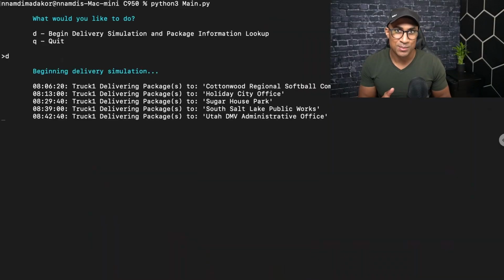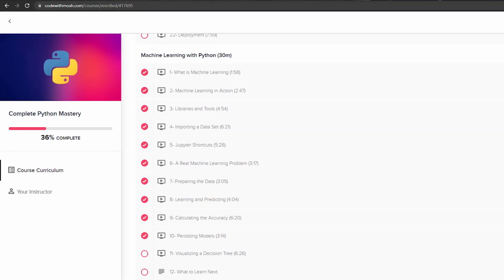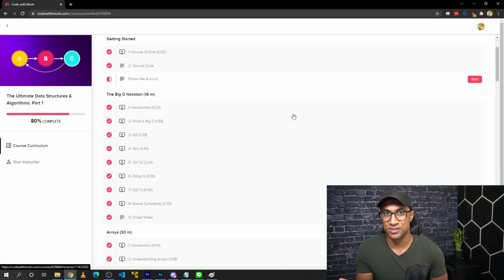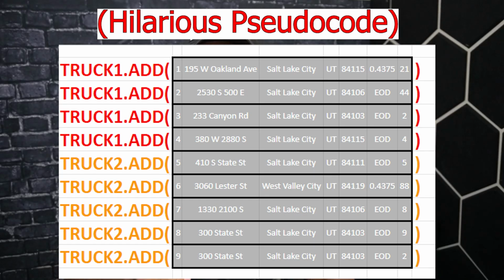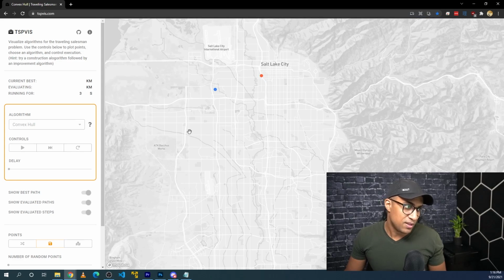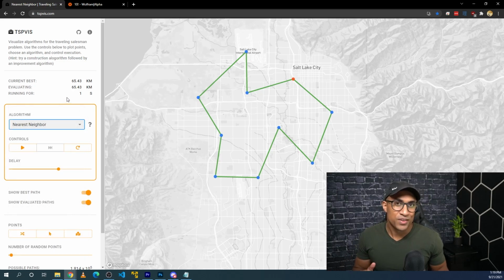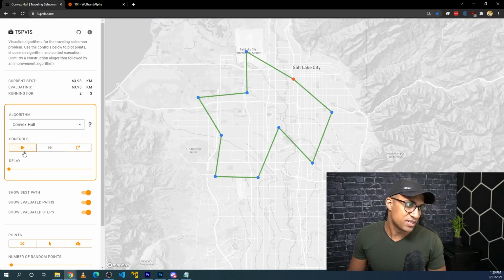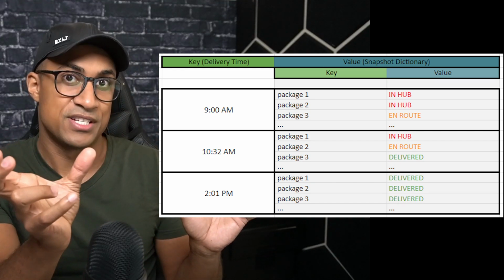WGU Data Structures and Algorithms 2 - WGU C950 (A Step by Step Guide)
In this video, I'm going to cover the strategy I used to tackle C950, Data Structures and Algorithms II at WGU. This is one of the most difficult classes in the WGU Computer Science Program that tends to overwhelm a lot of people, so I figured I would make a video that kind of breaks down how I approached it.

🎥 - Equipment - 🎥
▶ Camera (Sony a6600)
▶ Mic (Blue Yeti)
▶ Capture Card (Camera to PC)
▶ Chair (AKRacing)
▶ Lighting (Lamp)

0:00 Intro
2:23 Data Structures and Algorithms Overview (C950)
3:40 Step 1 - Learn Python (CodeWithMosh)
5:11 Step 2 - Learn Data Structures and Algorithms (CodeWithMosh)
6:16 Step 3 - Implement your hashmap
7:06 Step 4 - Read in package and address data
8:21 Step 5 - Create an Adjacency Matrix (or List)
9:14 Step 6 - Load the Trucks (Manually)
10:58 Step 7 - Pick and implement your route optimization algorithm
16:55 Step 8 - Keep track of time and status of packages (for lookups later)
18:42 Step 9 - CLI and wrap-up
19:04 General Advice
20:30 Outro

Data Structures and Algorithms 2 - WGU C950 (A Step by Step Guide)

Intro
What the vid is about
What it goes into (Hook)
If you're thinking about going to WGU and you're worried about C950 or you're already in the program, but don't know where to start, go ahead and watch this video, it can only help!
The class is huge, but it's not impossible!
What the end result will be
Relate the video back to the viewer (Why should they care to watch it)
Explain: What the viewer can get out of the video

Content:
Just to give you an overview, This video will be broken down into the following sections, so please make use of the bookmarks if that's helpful. I'll also put links to a few useful reddit threads in the description.
Overview of Data Structures and Algorithms 2
Priming your Python if Necessary (I recommend using CodeWithMosh because not only is his stuff really good, the ML model is directly applicable to the final)
Priming your Data Structures and Algorithms (I recommend using CodeWithMosh Data Structures and Algorithms course. This course also explains time and space complexity really, really well which you'll use a lot in the report for this project.
Implementing your hash table. For this project you need to implement your own hash table--you cannot use one native to python. I won't get too deep into what a hash function is, as you'll learn about it in the DS & Algos course